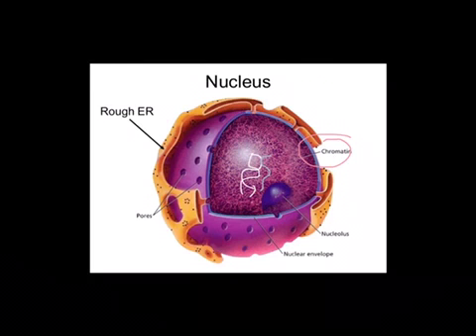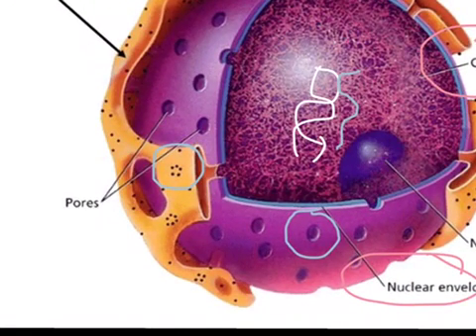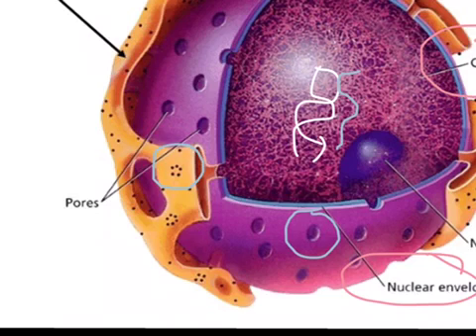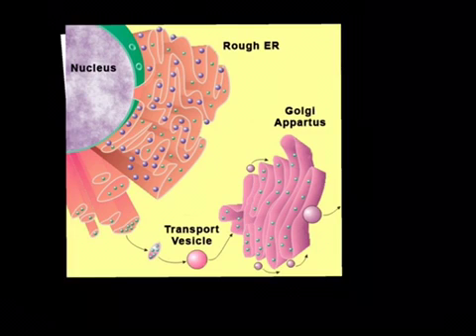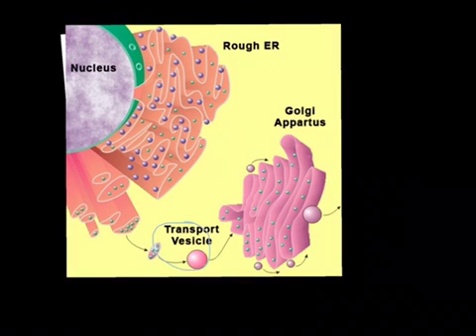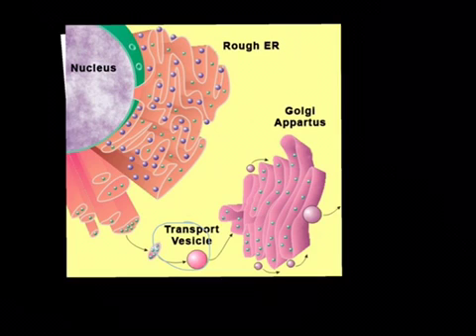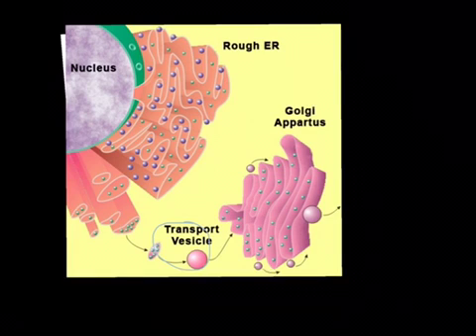Explain Everything Cell Function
Uses Insulin as an example of how cell parts work together. This was purely done for a biology assignment.